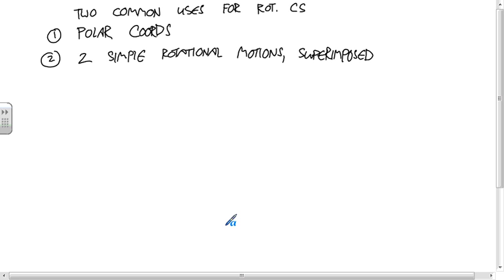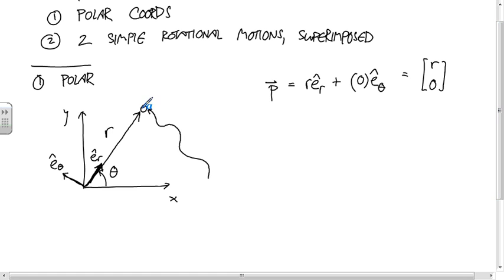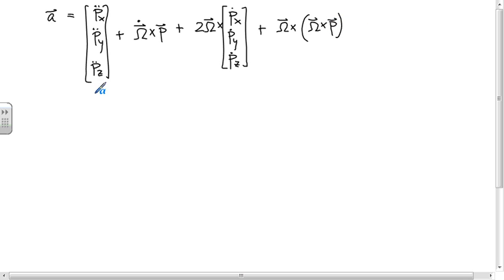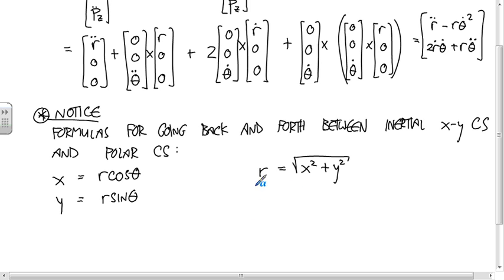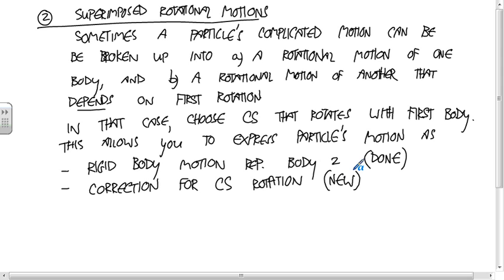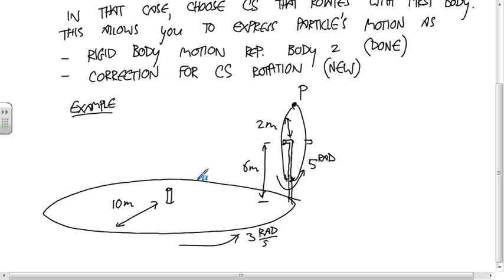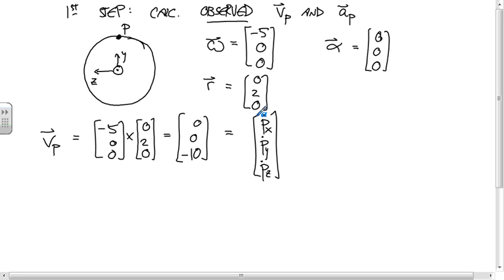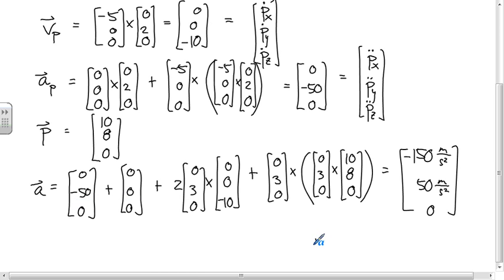engr2236 rotCS2 130805